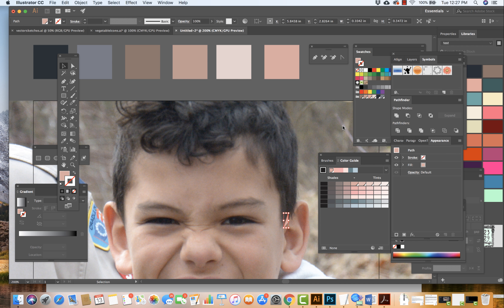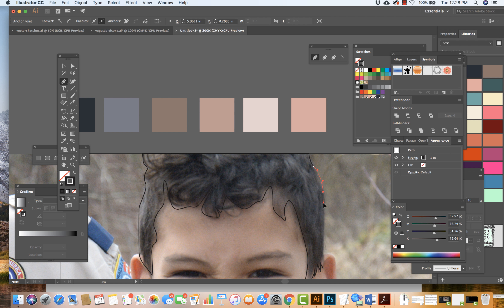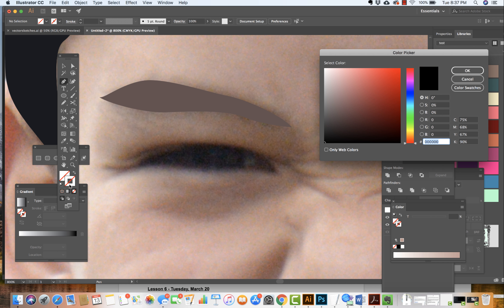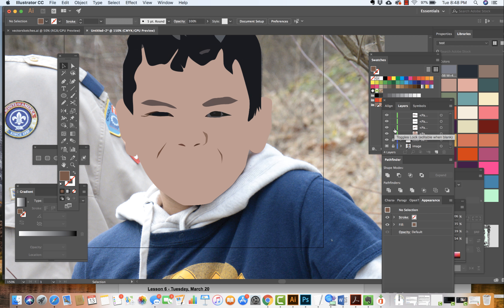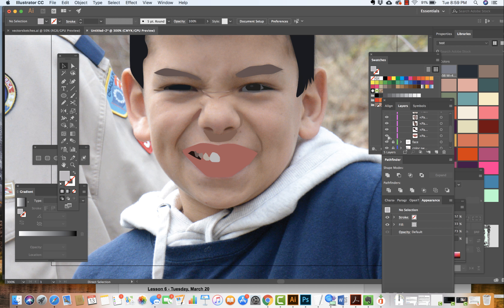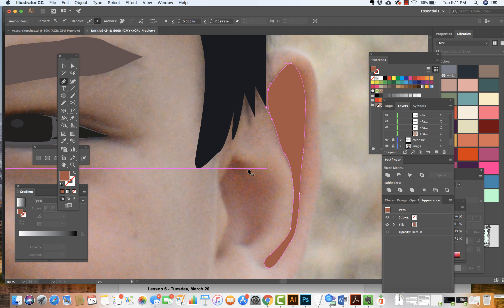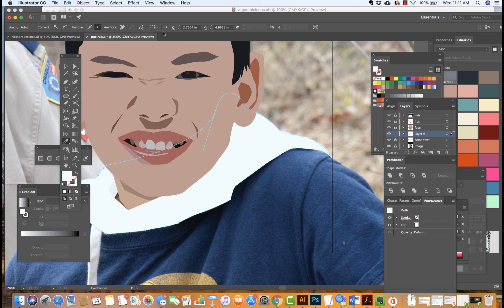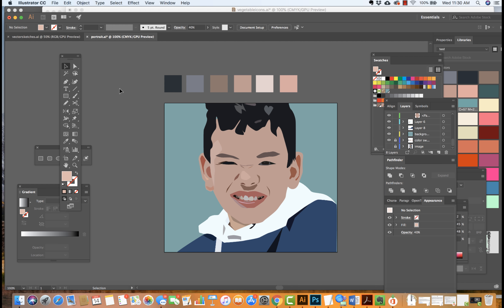The Pen Tool Portrait